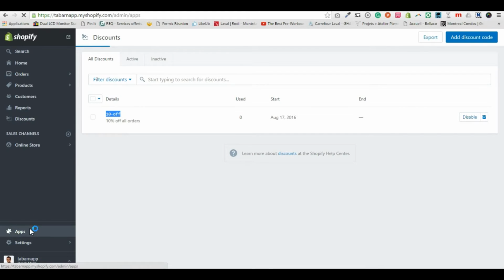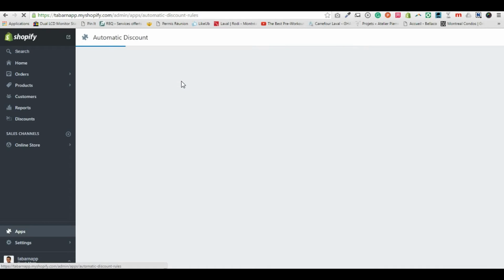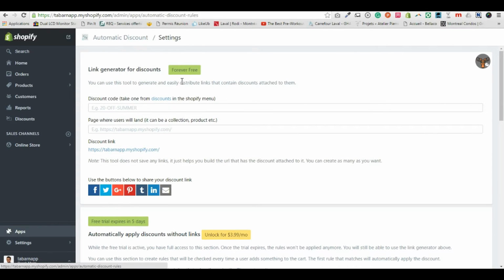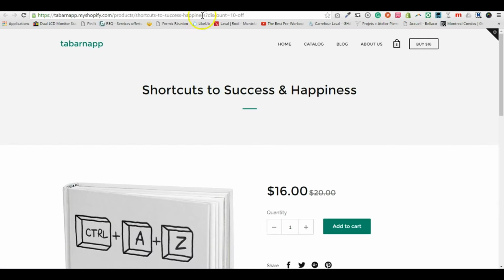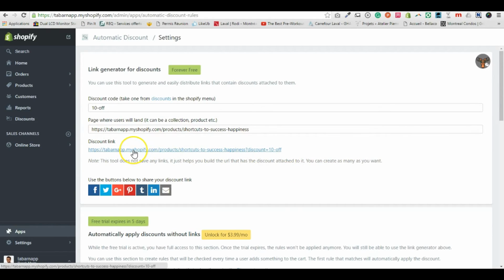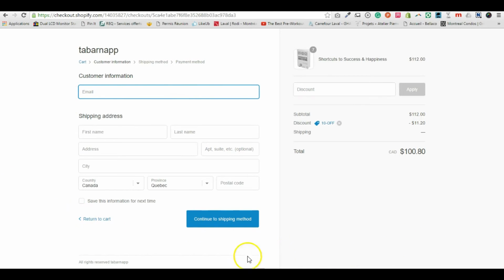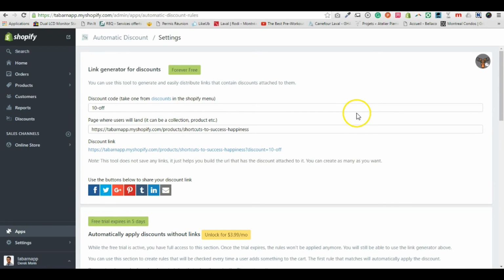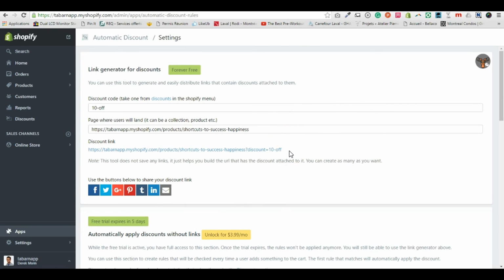How to automatically apply a discount via a link - using the Shopify app Automatic Discount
Oh you don't have a Shopify store yet? Create one for free